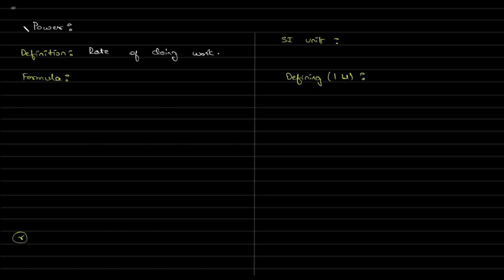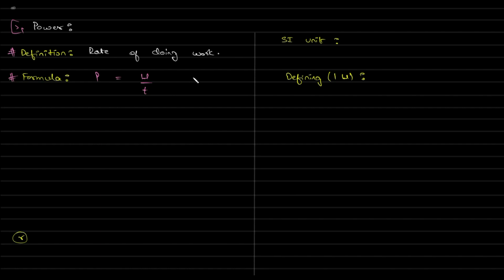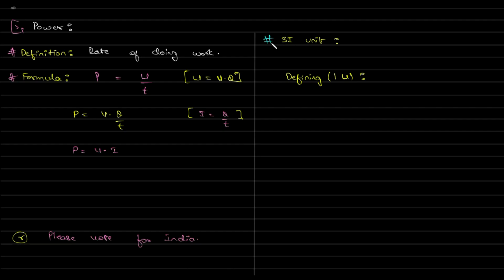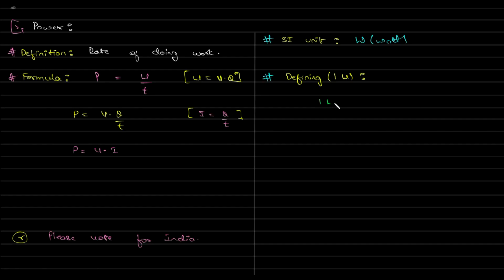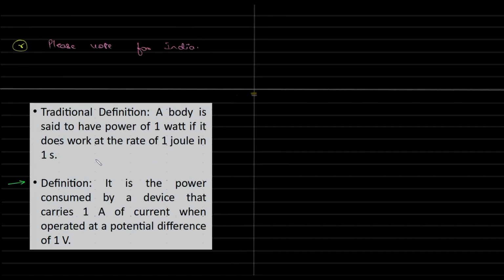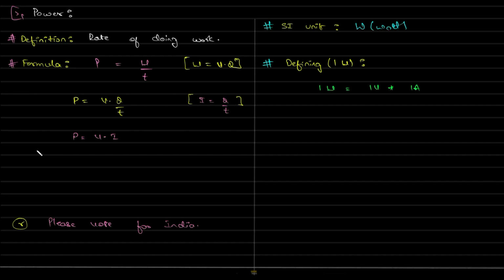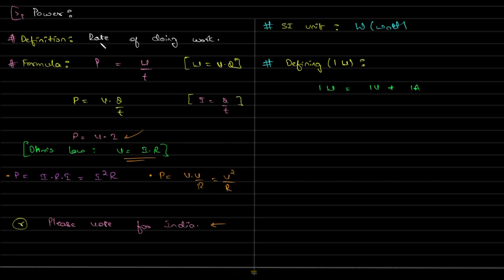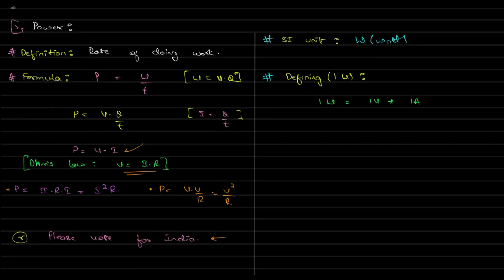12 16 A 1 Power E